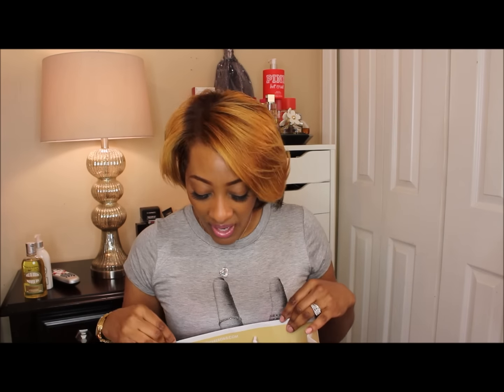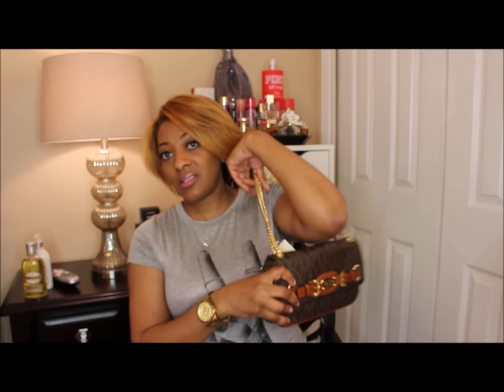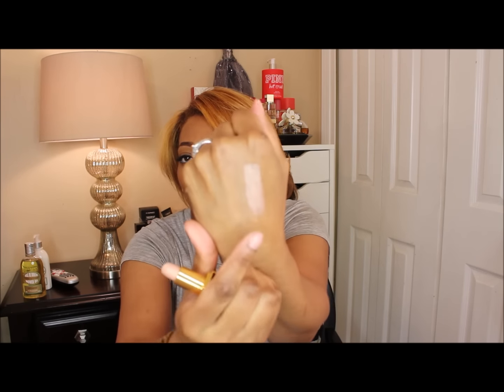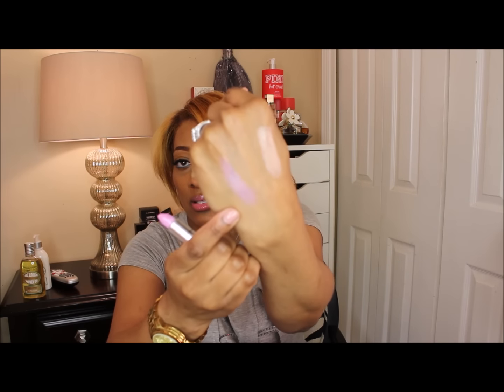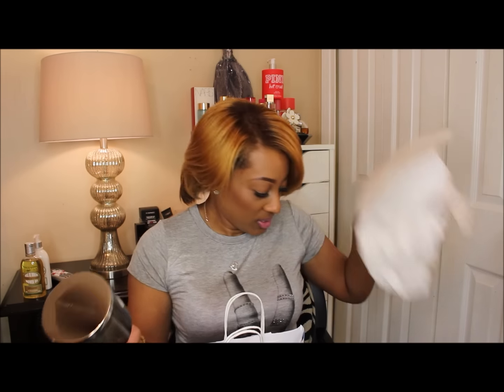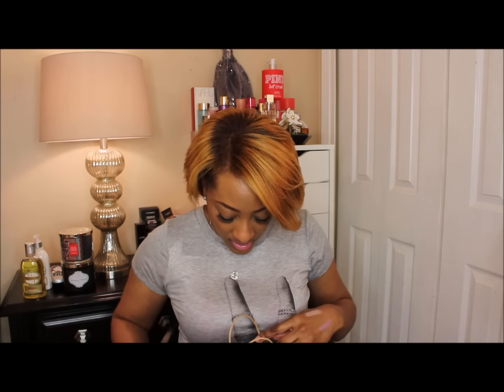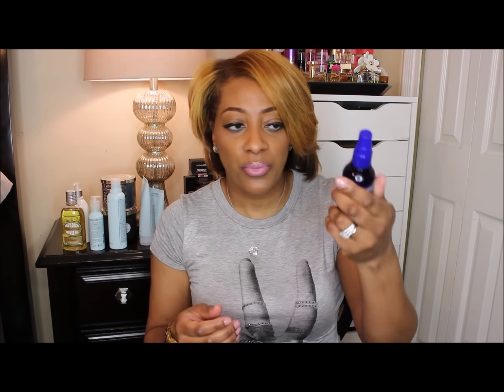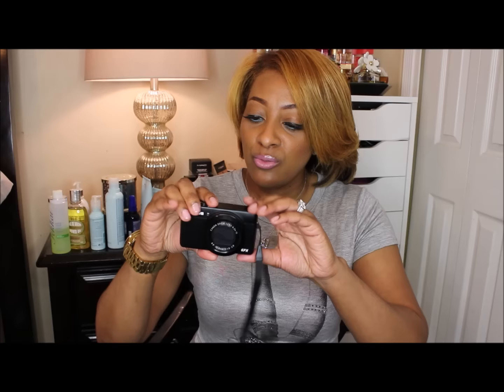OUTLET HAUL, NEW PURSE, BBW, AVEDA & NEW CAMERA!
Hey Loves! This video was previously recorded and I wanted to upload this haul for you all. Items were purchased at The Premium Outlet in Aurora. I vlogged the experience if you have time check it out! All of the items were not purchased on the same day.

Items mentioned:
Michael kors Hamilton Small shoulder flap purse

Cosmetic Company store ~ Tom Ford lipstick in Vanilla suede, MAC lipstick in Notice me

Adidas TRF Leggings Black AJ8153

Bath & Body Works ~ Mahogany Teakwood candle, Black Teakwood candle

Aveda ~ Smooth Infusion Style prep smoother 3.4 fl oz, Smoothing masque 5 fl oz., Smooth infusion conditioner 6.7 fl oz., Smooth infusion shampoo 8.5 fl. oz.

Best buy ~ Canon G7x camera